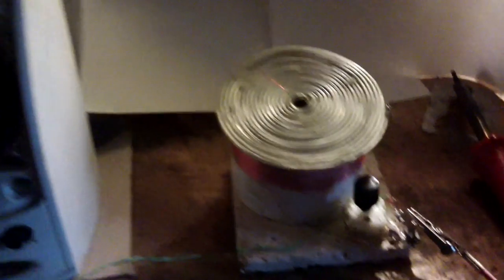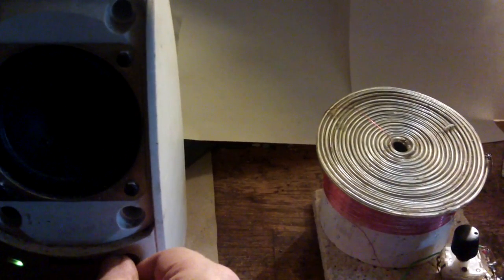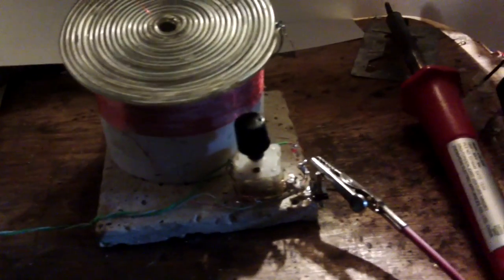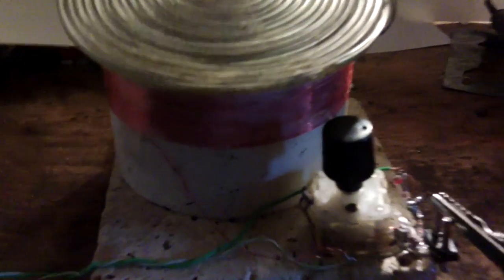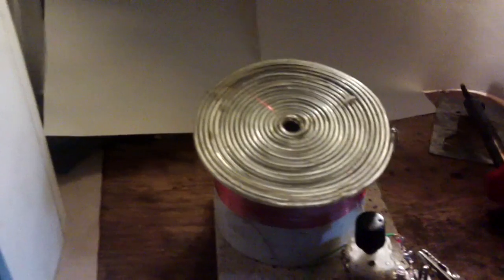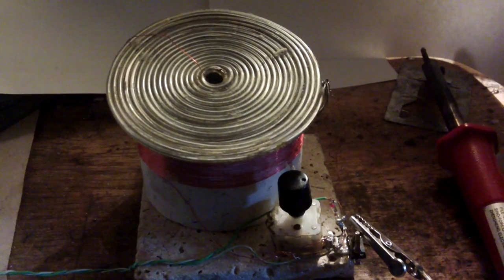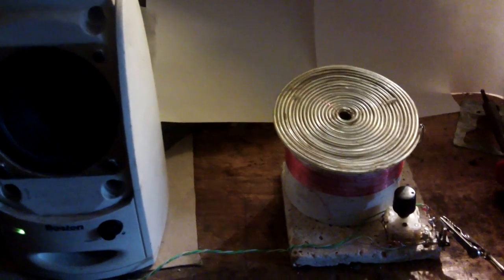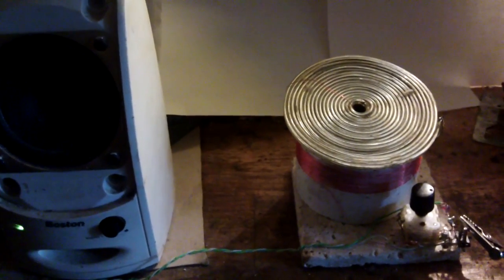Lightning Powered LED - No Aerial Crystal Radio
Progress towards using radio waves and natural weather effects to power loads.
The Crystal Radio initiative is a project from Eric Dollard and details can be found at the Energetic Forum.

The past few days have seen some serious yard work ! digging trenches and inserting 8ft copper and steel pipes of 50ft distance from each other. Thoe pipes are angled to 'broadside' the ground waves emitted by local radio station KRMG, out of Tulsa, approx 40 miles away.

Using no aerial, this radio allows the reception of that station very strongly (when a storm isn't around), but will also tune to KFAQ (good for the Clyde Lewis Ground Zero show) and several other stations. Notable reception has been of stations from Denver Colorado, Houston Texas and one in Ohio. all through the ground.
2 x ferrite pieces sit inside the spaced turns lower coil, but it will run without them. That section of video was omitted in error, but Openshot editor took 2hrs to render as it was.

The power to the speaker was switched off and power from the wall, the LED still came on with lightning strikes and did so for an hour after it passed.

Also, placing a hand on the receiver coils themselves does nothing at all ! Which points to ground throughput and not air based reception.